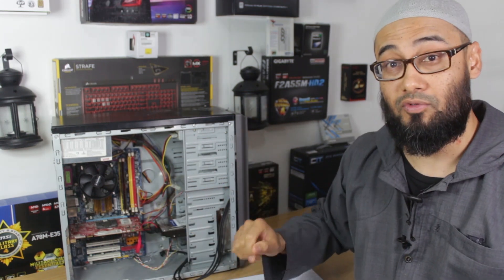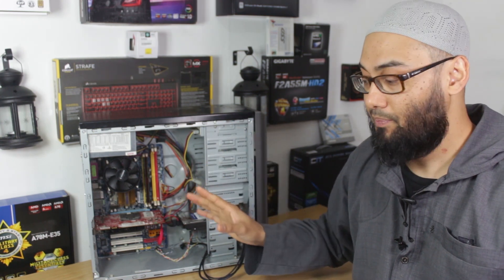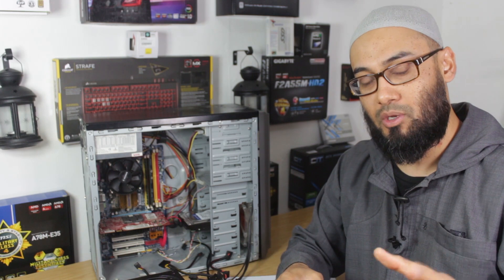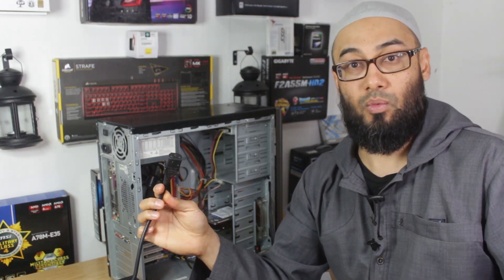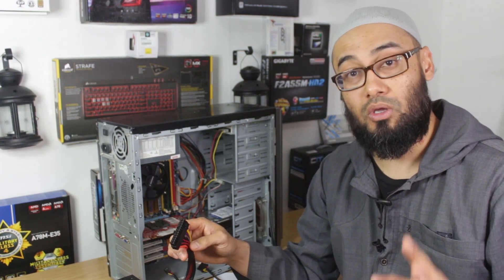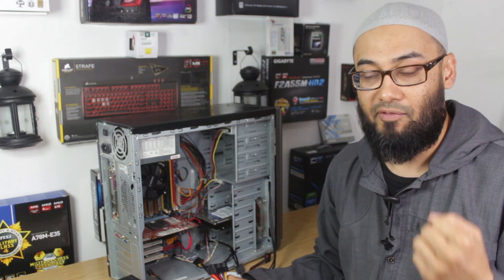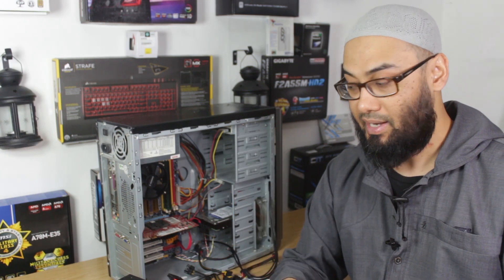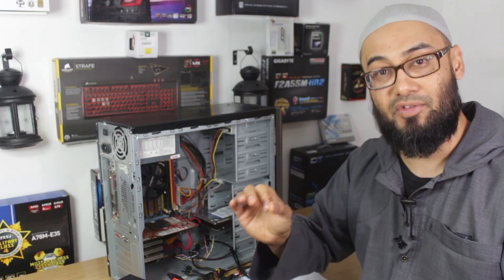How To Troubleshoot A PC Power Supply - Pt 2 How To Test A PSU - Computer Not Turning On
This tutorial will teach you how to troubleshoot a pc power supply which is either causing your computer not turning on, or the computer turns on but no display on monitor.  To properly test it, you should make sure that the mains and power cable are working ok by either plugging the cable into a known working device, or using a digital multi-meter to test for AC voltage.

You also need to make sure that the case, front panel power button and Power Switch cable that connects to the motherboard is working, and we cover this is part 1 of the Troubleshoot series, details below and in card above.

A quick test with a paper clip can show you that the PSU is turning on but it will not show you if the power supply is delivering the correct voltage.

Intro: How To Troubleshoot A Computer That Won'T Turn On - Intro & Computer Turning On Sequence Explained

Part 1: Troubleshoot A Computer That Won't Turn On - Pt 1: Is It The PC CASE Fault?

Part 2: How To Troubleshoot A PC Power Supply - Pt 2 How To Test A PSU - Computer Not Turning On

Part 3: Troubleshoot A Motherboard - Pt 3 Dead PC Or Computer Turning On But No Display On Monitor

Part 4: How To Test A CPU To See If It Works - Pt 4 Troubleshoot A Processor

Part 5: Troubleshoot Ram - Pt 5 How To Test Ram If Computer Not Turning On Or PC Turns On But No Display

Part 6: Troubleshoot A GPU - Pt 6 How To Test A Graphics Card - Computer Turns On No Display On Monitor

Part 7: Troubleshoot Cables - Pt 7 Computer Not Turning On Or PC Turns On But No Display On Monitor

Part 9: Troubleshooting Hard Drive Problems | Pt 9 Computer Turns On But No Display On Monitor

Part 10: How To Fix Windows 10 Startup Problems | Pt 10 Troubleshoot A Computer Not Turning On

Times tamps:

00:48 Troubleshoot Series Intro | Desktop Pc Computer Not Turning On No Display | How A Computer Works

01:32  Troubleshoot Series Part 1 | Desktop Pc Computer Not Turning On No Display | Computer Case Issues

02:20 Troubleshoot Series Part 1 | Desktop Pc Computer Not Turning On No Display | Computer Case Issues

05:19 Troubleshoot A Dead Computer Pc No Power - Desktop PC Computer Not Turning On At All Easy Fix Repair

06:19 Test AC voltage - psu test with multimeter

07:11 How To Test A Power Supply Unit (PSU) With A Digital Multimeter | Advanced Troubleshooting

07:52 DIGIFLEX ATX Power Supply Tester 20 24 Pin SATA LCD Diagnose PSU

10:37 next vid troubleshoot p3 cpu

10:49 How To Take Out Or Remove A Motherboard From A Desktop Computer Case | Breadboarding Easy Mode

11:02 Outro

11:34 The art of asking the wrong questions | How to ask questions in a technical forum